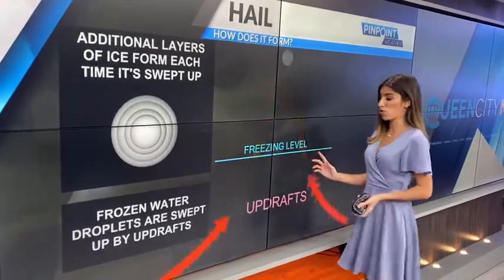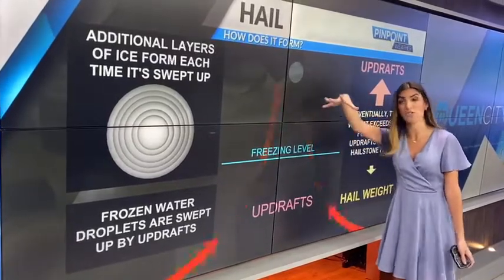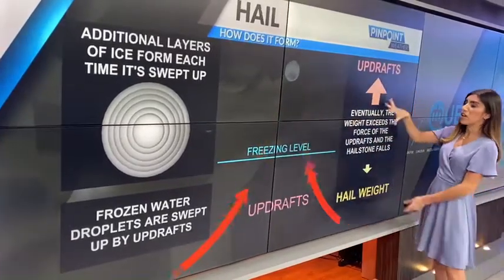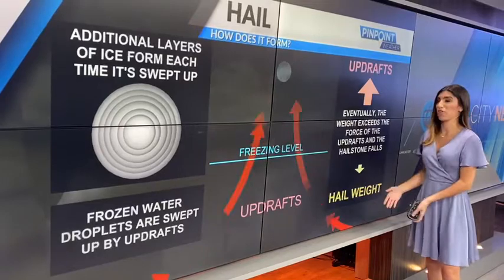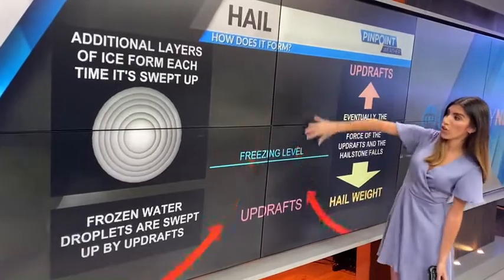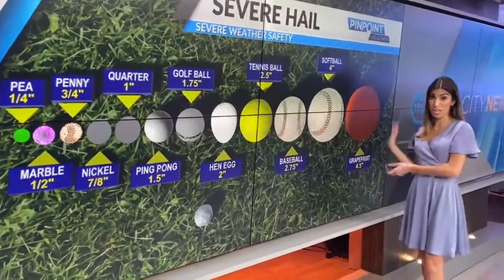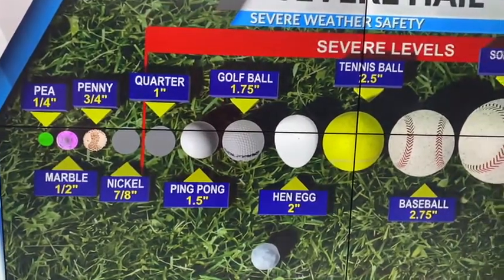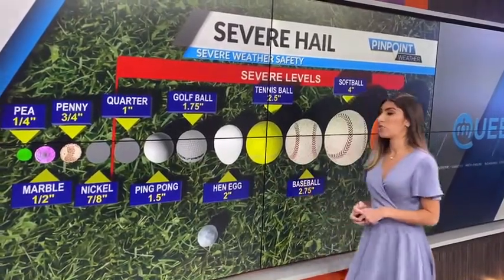Weather Wonders: What is Hail?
Ever wonder how large chunks of ice fall out of spring and summertime thunderstorms? These chunks of ice are called hail, and they are signs and symptoms of intense thunderstorms. Let’s learn more with Discovery Place Science team member and meteorologist Elisa Raffa!